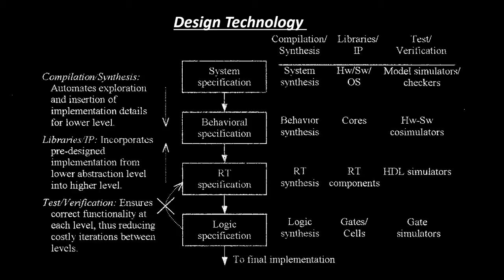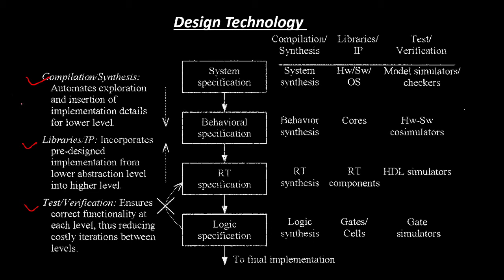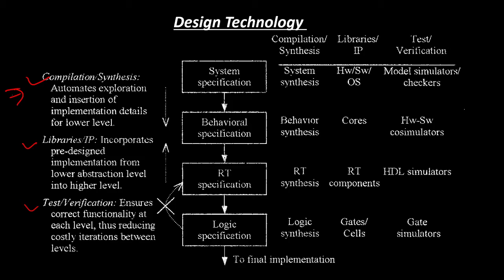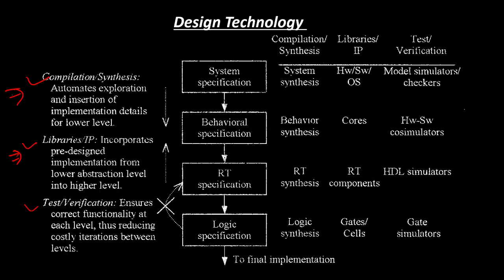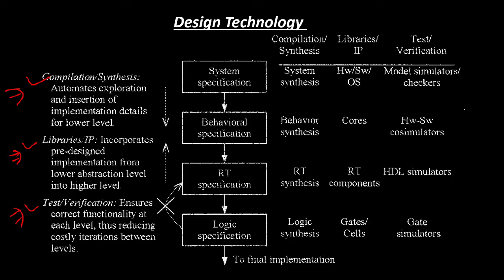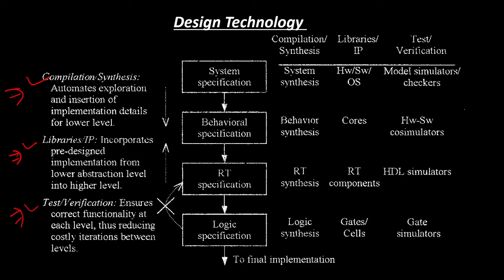Design Technology || Embedded System Design || English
Dear Learners,

Following topics have been discussed in this video with timestamps:-
0:00 - Subscribe to the Channel
0:14 - Definition of Design Technology
1:00 - Design Process
2:48 - Types of ways to improve Design Process
3:11 - Compilation / Synthesis
4:33 - Libraries / IP
6:31 - Test / Verification
8:10 - Trends

Happy Learning!